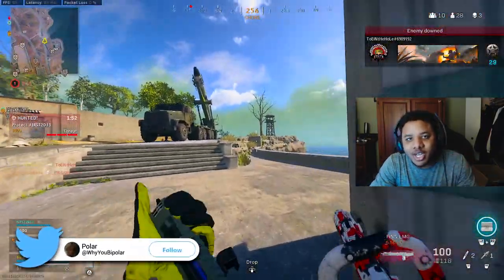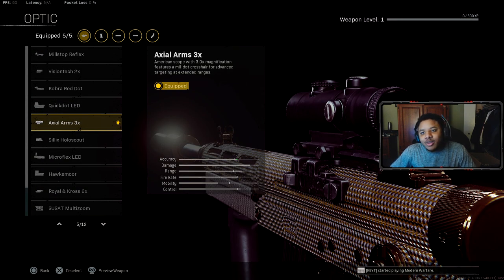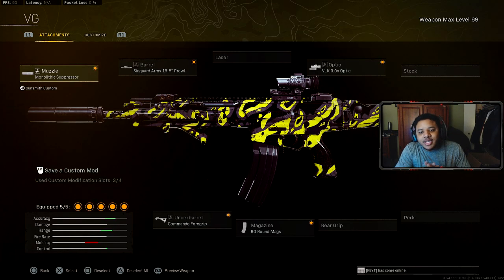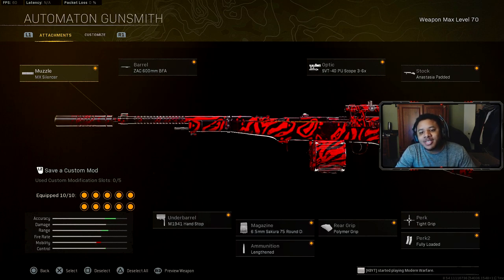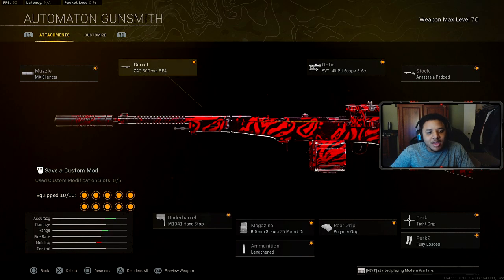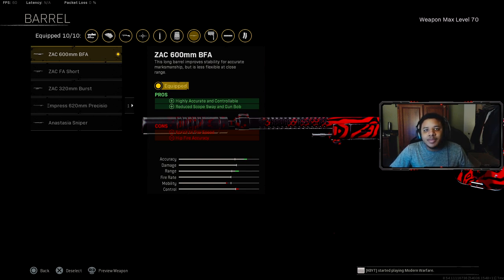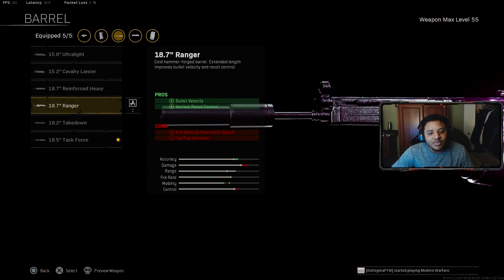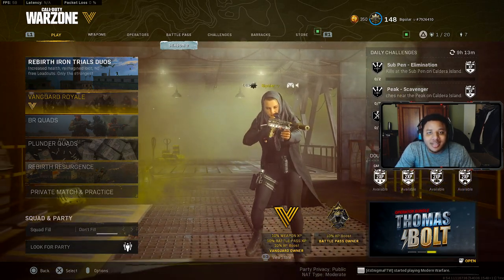WARZONE TOP 5 ASSAULT RIFLE META LOADOUTS AFTER UPDATE! (Warzone Best Loadouts)